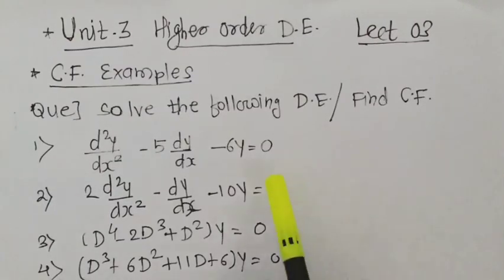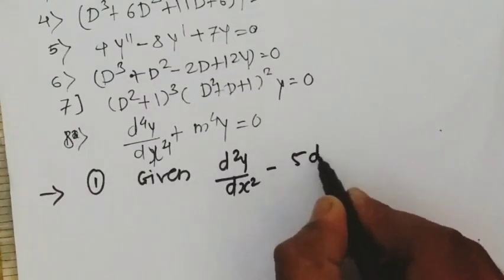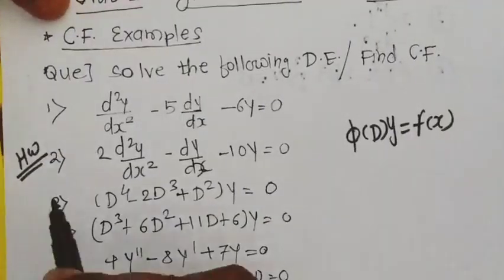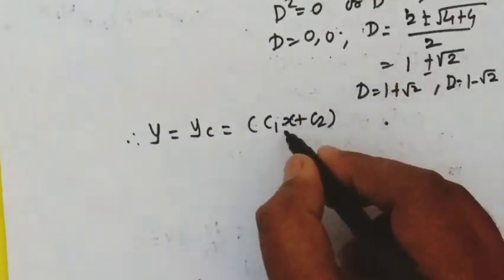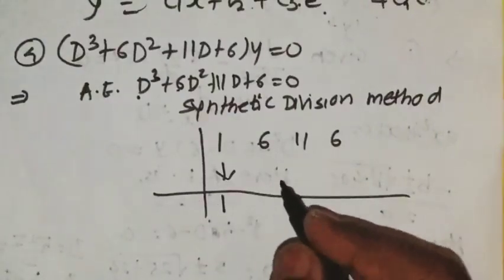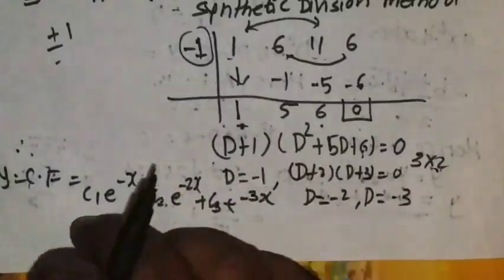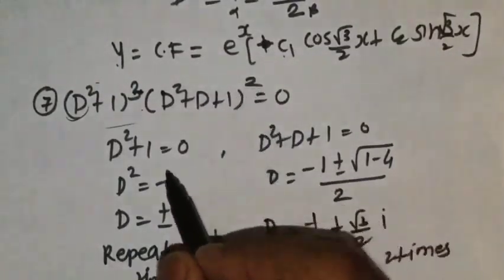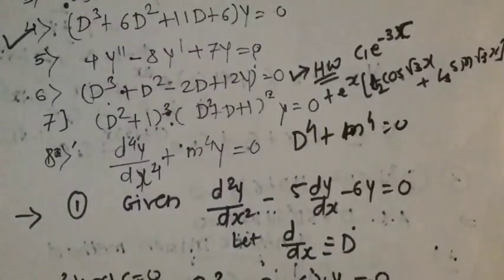Higher Order DE Lect 03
Complimentary Function Examples